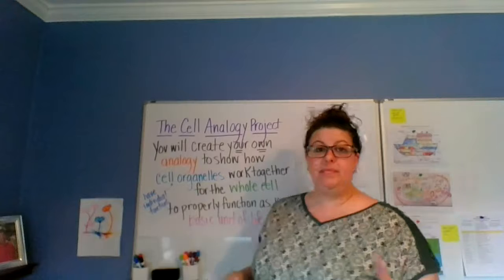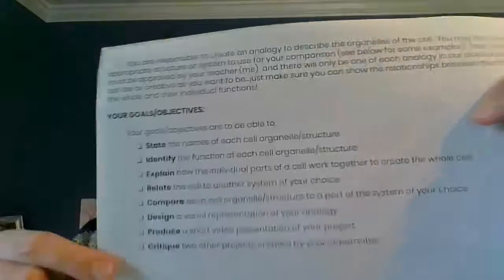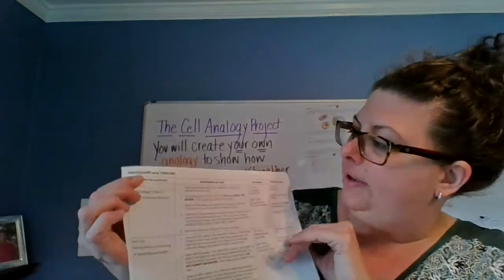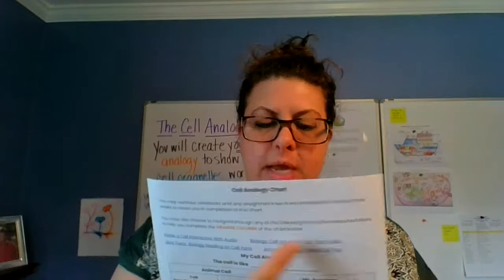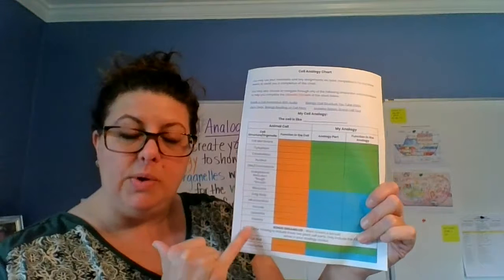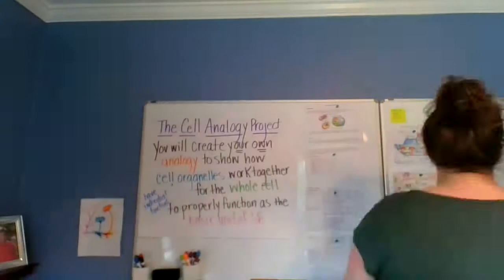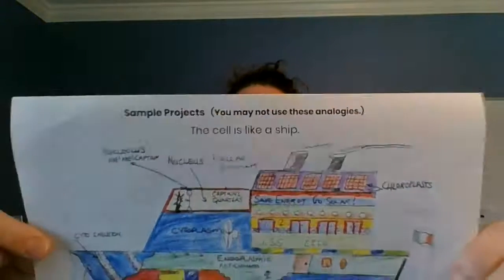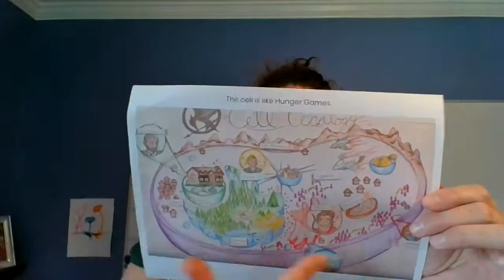Cell Analogy Project Instructions - Day 1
Instructions for Part 1 of the Cell Analogy Project.